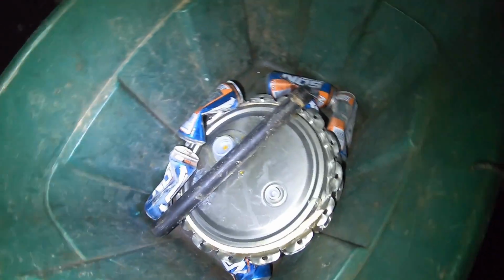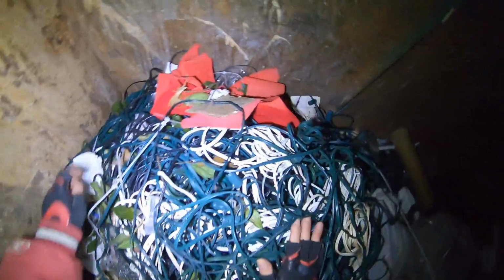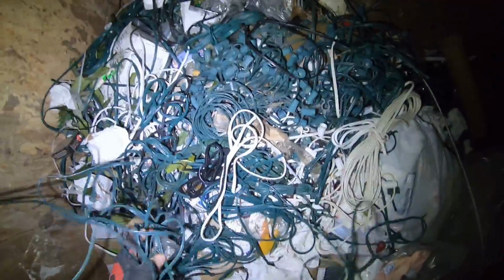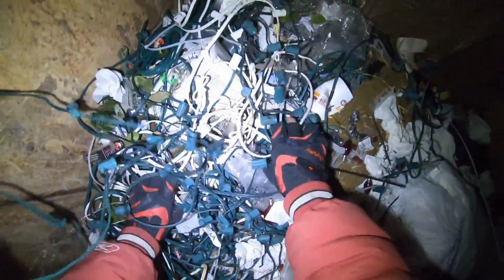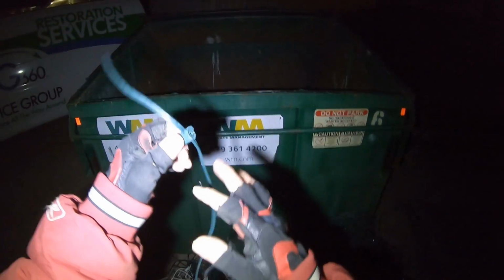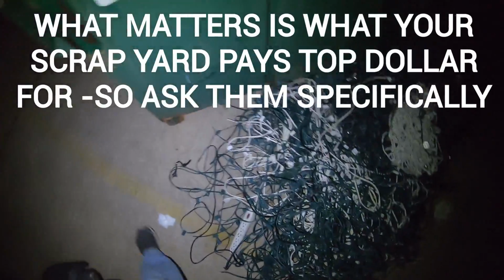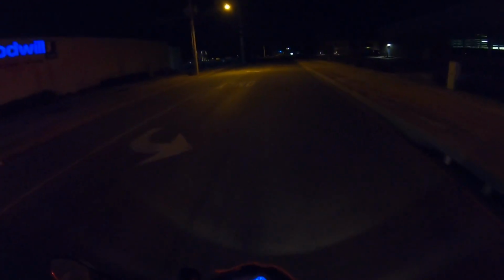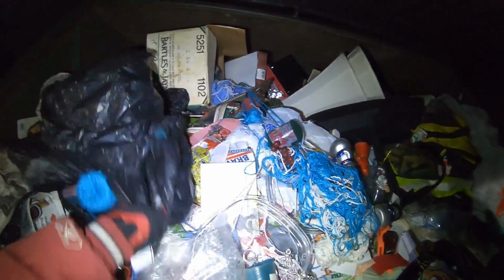Industrial Park Dumpster Diving #2 - Copper Rat Nest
Night time Industrial Park dumpster dive session earns a rat nest pile of copper wire haul...